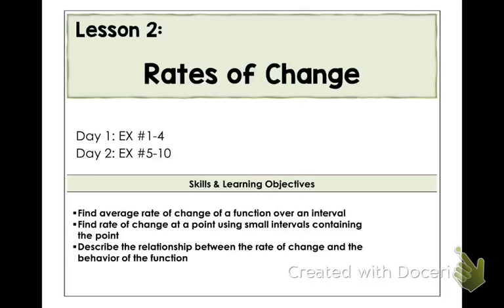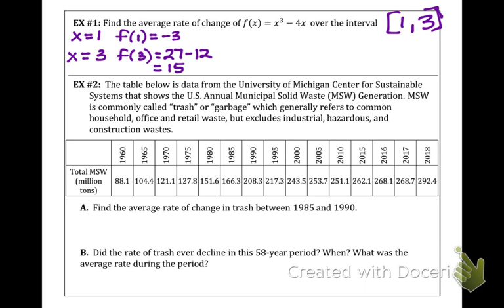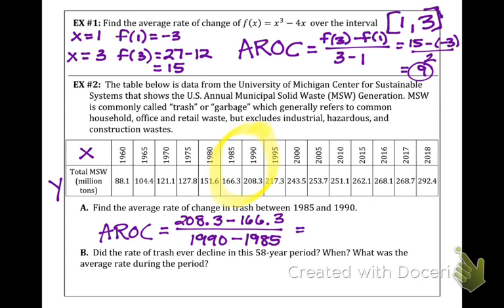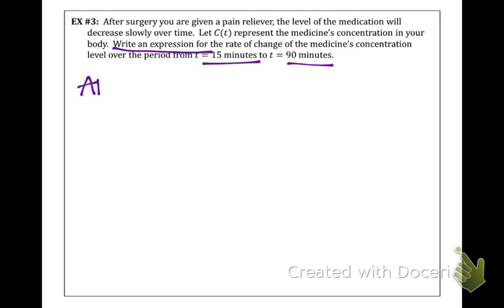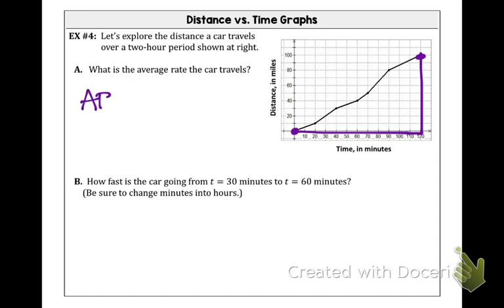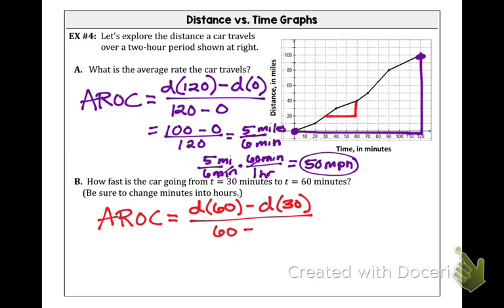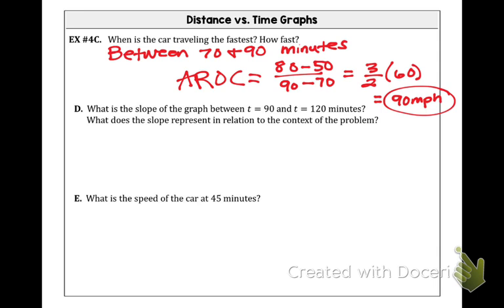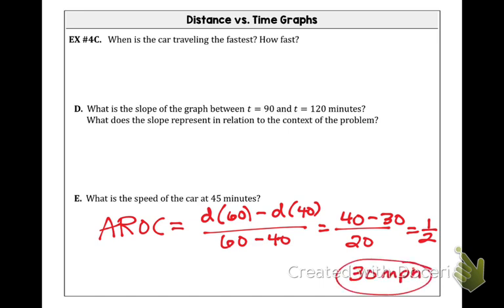Unit 1.2: Rates of Change Part 1 Honors Precalculus